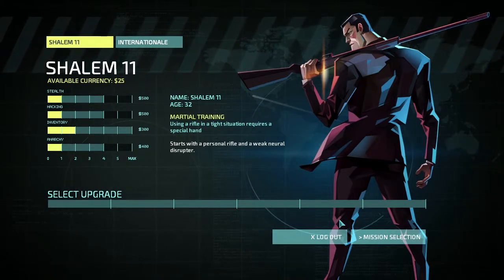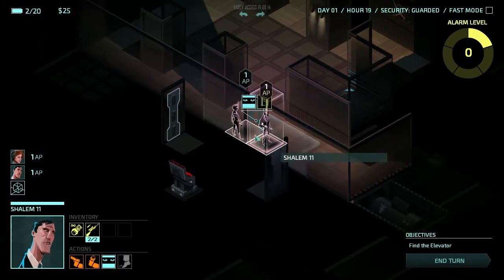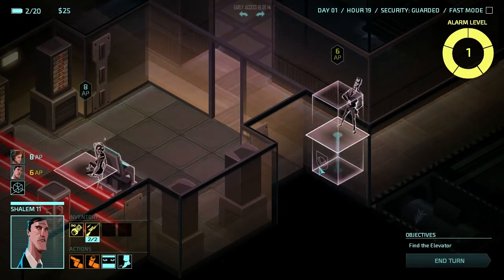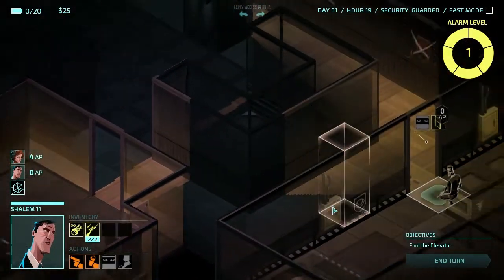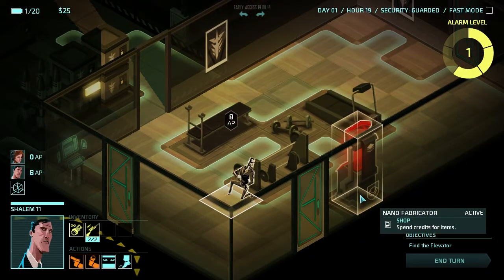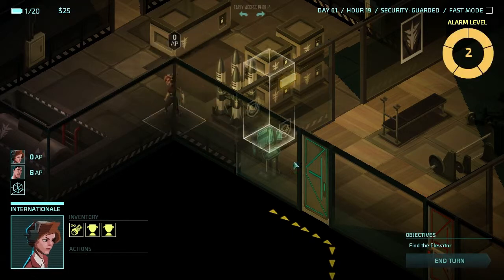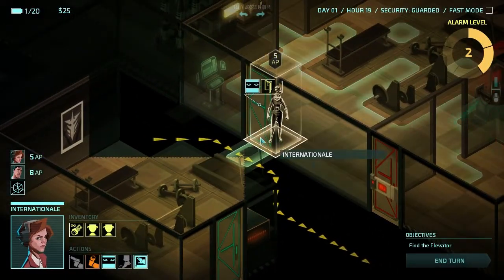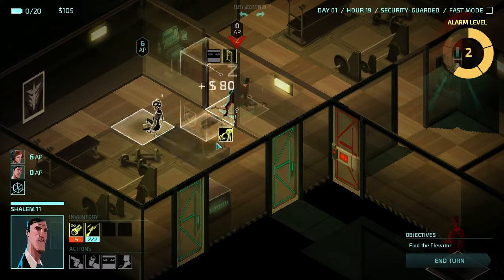New Character Cont. - Invisible, Inc. Ep. 10 (Part 2)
Invisible Inc. Finally Hits Early Access after being in Alpha for a good long while. Now, we check out a new character I unlocked.